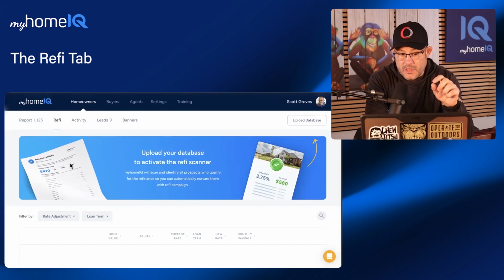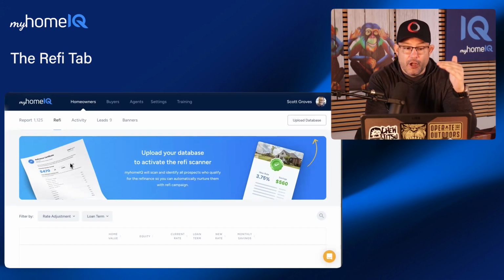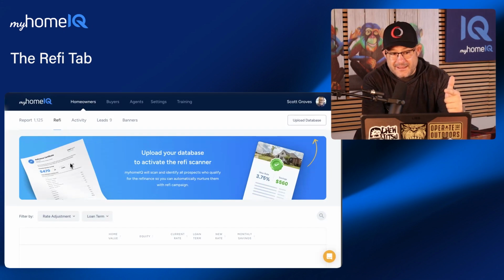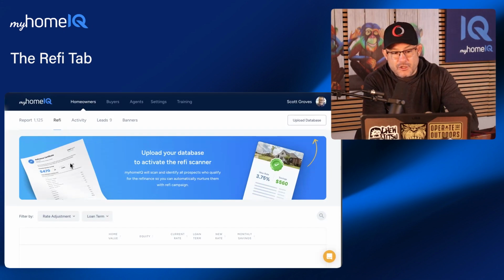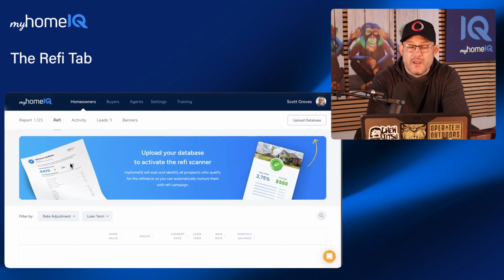The Refi Tab - How To Use myHomeIQ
The Refi Tab in myHomeIQ lists what homeIQ believes are to be the best refinance opportunities for you to call. While this may not be super helpful at the beginning of 2024, we should see this populate throughout the year.

As rates start to dip down and we believe they will throughout 2024, this screen will start to populate with my closed clients based on their interest rate versus where interest rates are today. And it will start to give me a detailed list of individuals who might be a refinance prospect or possibility.

So at least once a week you definitely want to have a calendar reminder to go into Home IQ to check your leads tab, your refinance tab and make a few calls in that pre move score. But make sure you're checking out this tab at least once a week for opportunities to create refinances for yourself.

Answering all your Mortgage Questions and demystifying your Mortgage Mysteries.

- Book time DIRECTLY on our Calendar to get all your questions answered

- Link to apply for a mortgage or get pre-approved in ALL 50 states.

@ScottGrovesSquad - Instagram

Our team can do your mortgage -OR- can refer you to a great loan officer ANYWHERE in the country. We are here to serve with all your mortgage needs.

Scott Groves, a 20 year veteran of the mortgage industry, and active Loan Officer who has funded over $1Billion of mortgages in his career... answers all your mortgage questions on this channel.

Whether you're a first time home-buyer, looking to refinance, or looking to sell your home & get a mortgage for your dream home, this channel can help clear up some questions. Didn't find what you are looking for on this channel? Just email Scott Groves with ANY mortgage question for a home loan ANYWHERE in the country. We will respond to your inquiry within 24 hours & will make a video for this channel answering your question.

Scott Groves - Loan Officer with Synergy One Lending as of the time of publication of this video. NMLS #365178